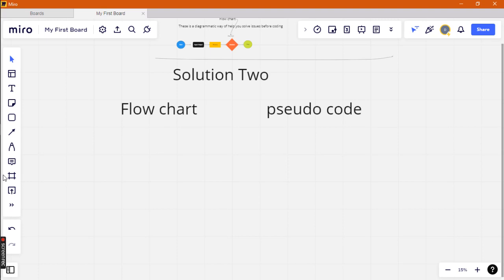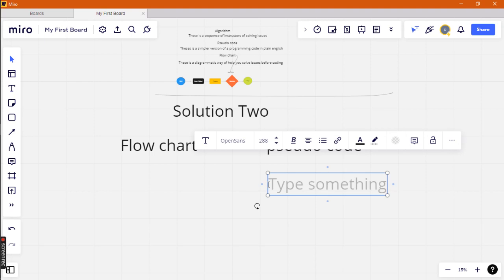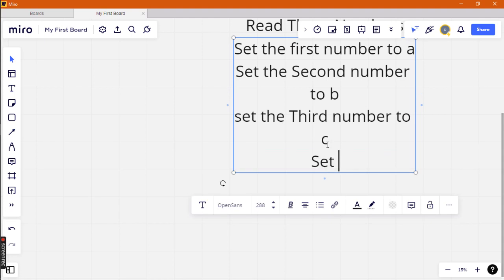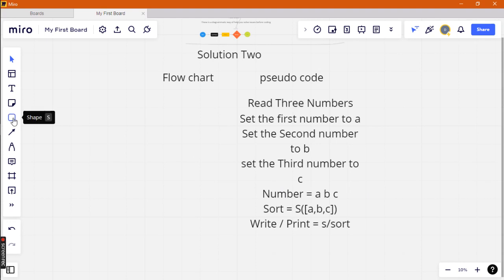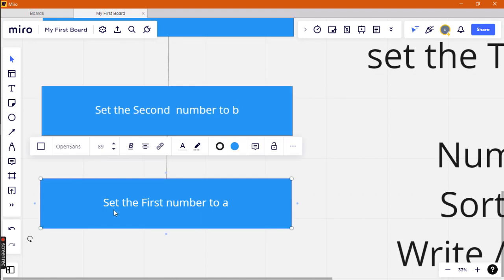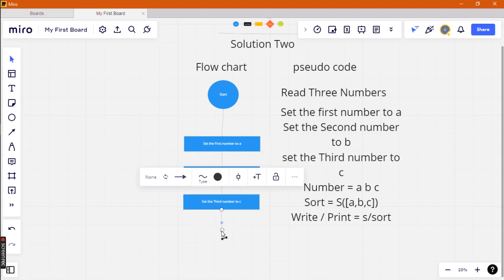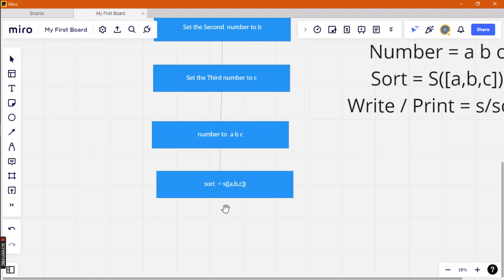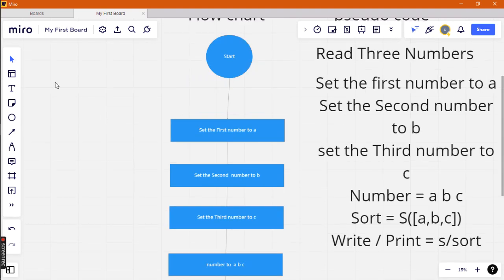Algorithm| Pseudo Code and Flow chart ALX map your mind sol 2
Please Guys make sure you read and practices the documentation of the resources before watching these | only watch these when you are stock and i  am do these to help your step down your stress level